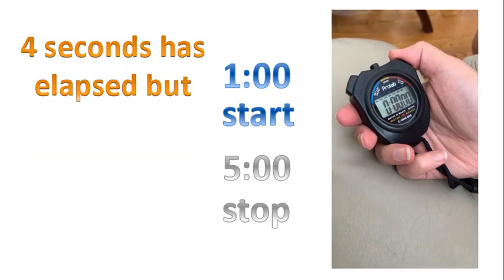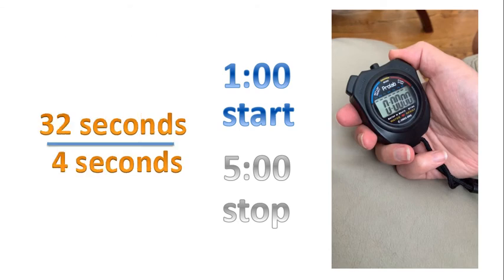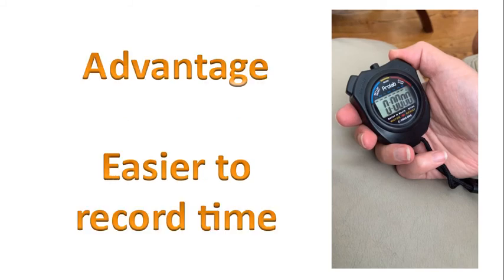Using slow motion videos to analyze motion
When analyzing motion, and recording time for classic physics experiments, personal electronic devices can be used to record the experiment/motion and then analyze the time far more accurately, then watching the event/experiment in real time.  This video reviews this idea, and illustrates how to determine the factor that a video recording is slowed down by.

This topic is usually done in a first year physics class or a second year physics class in high school (secondary school), or a grade 12 physics class or grade 11 physics class, when reviewing kinematics.